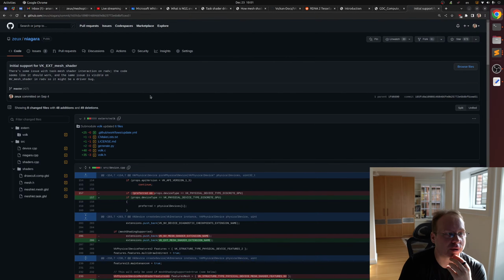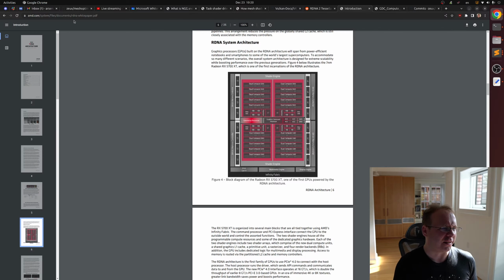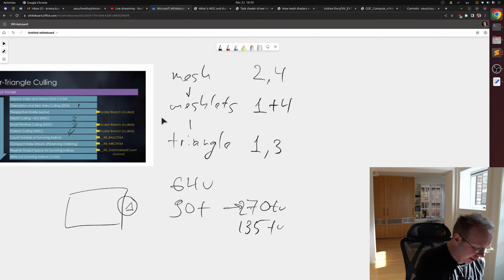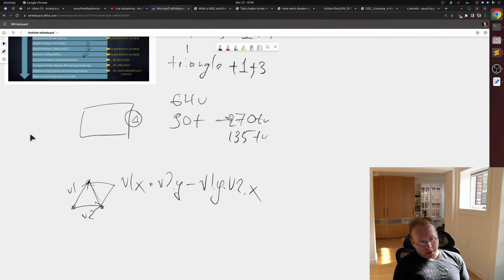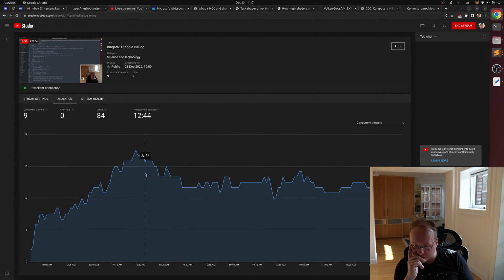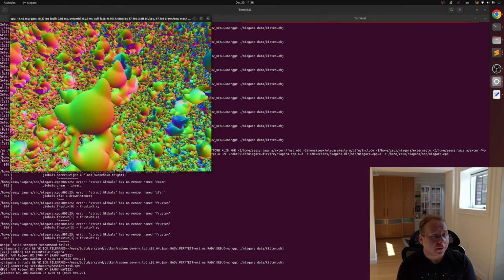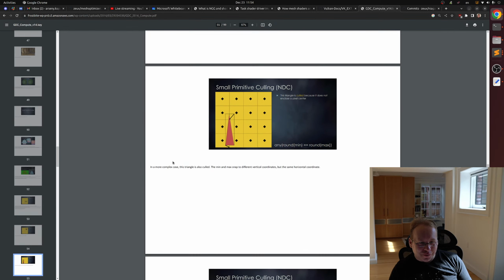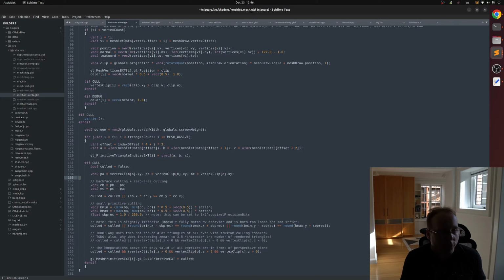niagara: Triangle culling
In this stream we will explore culling individual triangles in mesh shaders to increase performance.